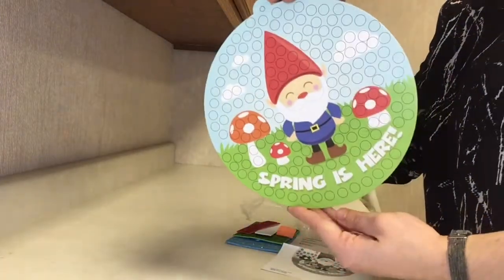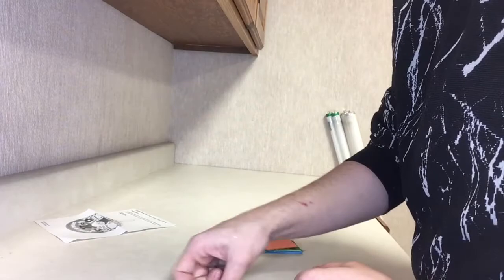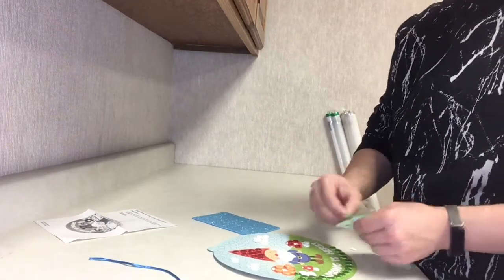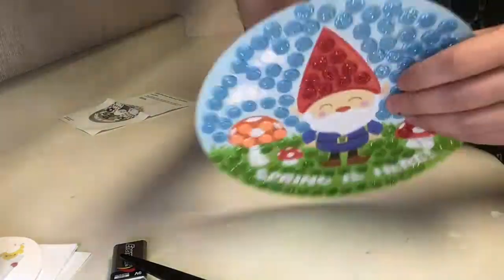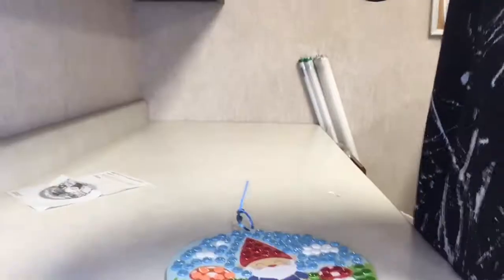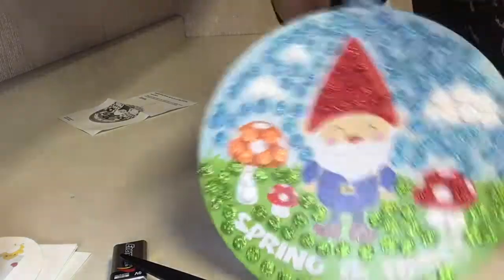Program to Go - Spring Glitter Mosaic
Making Stuff with Mason! Follow along while Mason walks you through how to make one of our April Programs to Go, a spring glitter mosaic that will catch the light beautifully in your house while helping you master color matching.